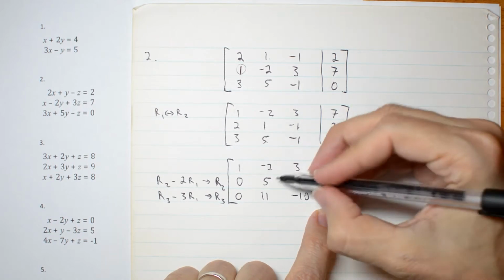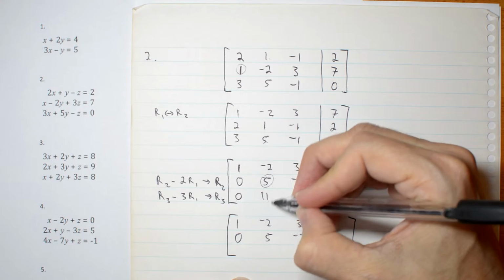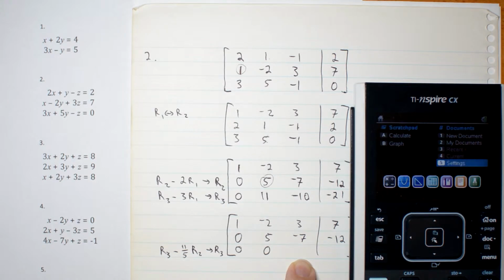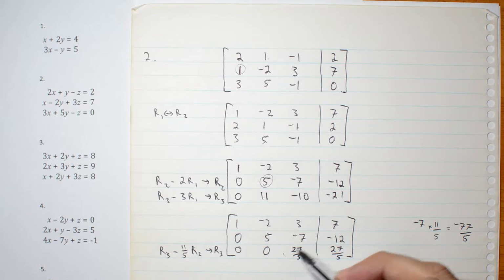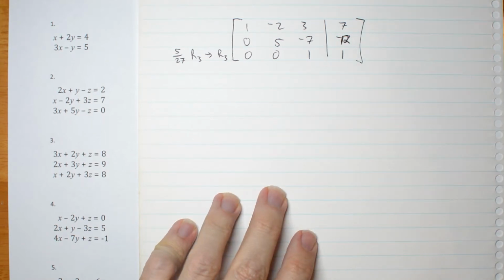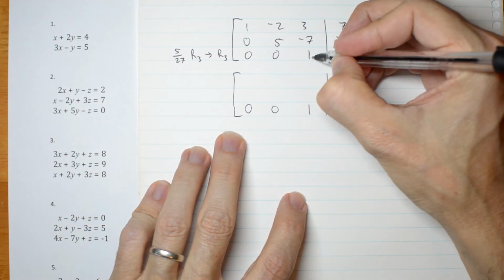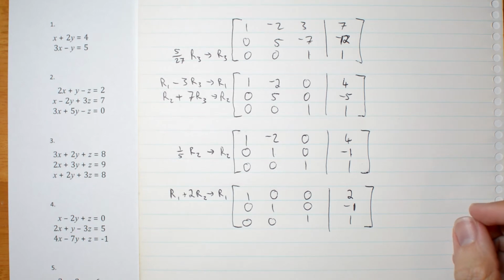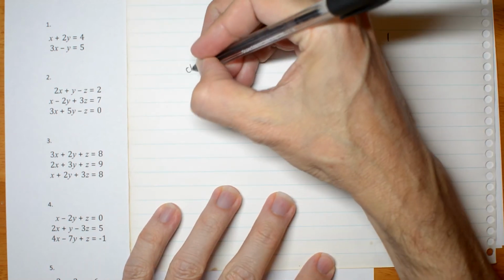2 9b2 Example 2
Solving simultaneous equations using Gaussian elimination, by reducing the augmented matrix to reduced row-echelon form.